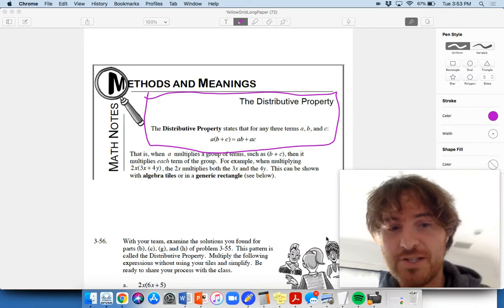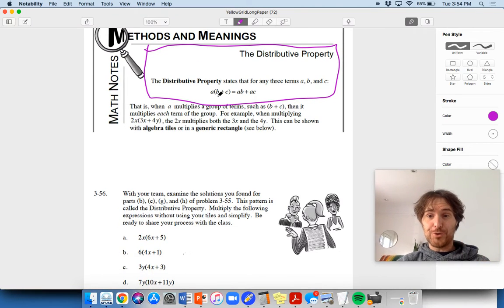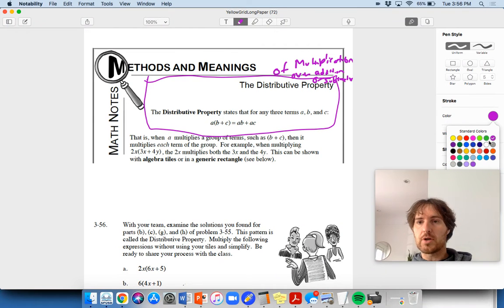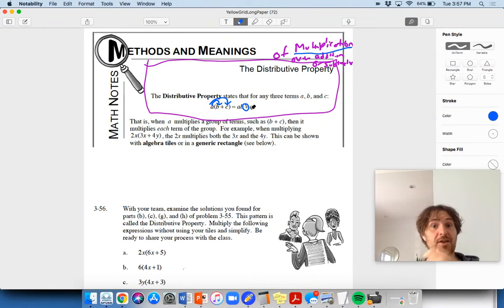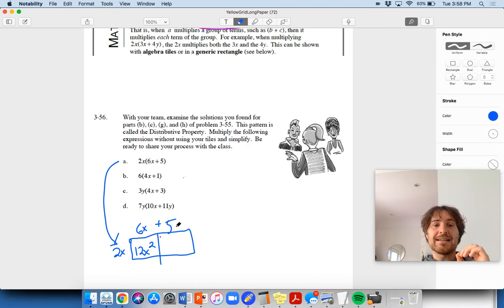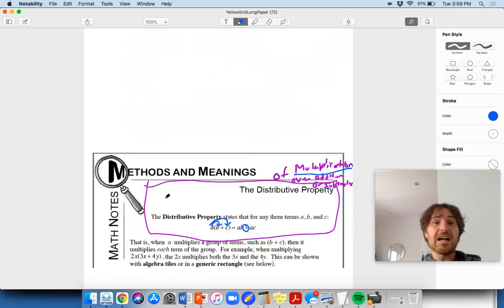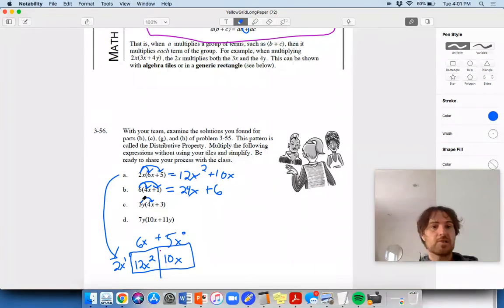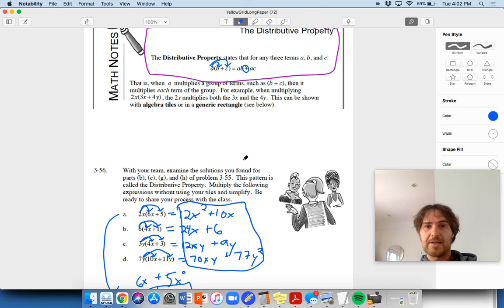NOTES -- Distributive Property